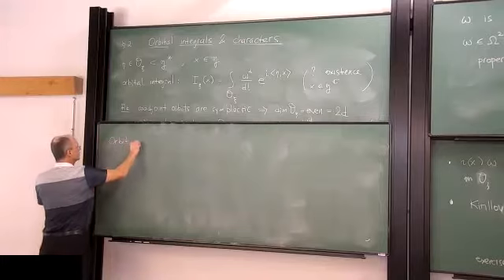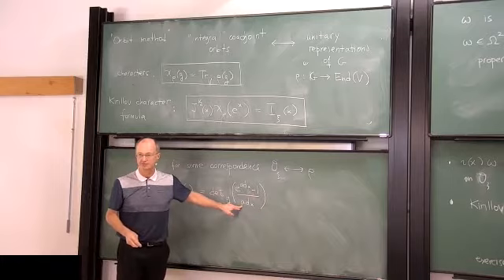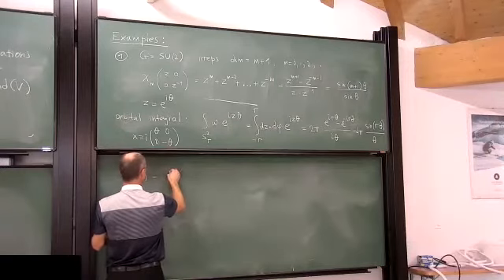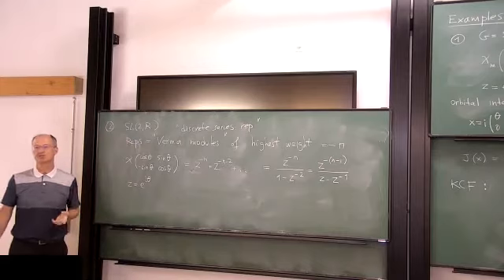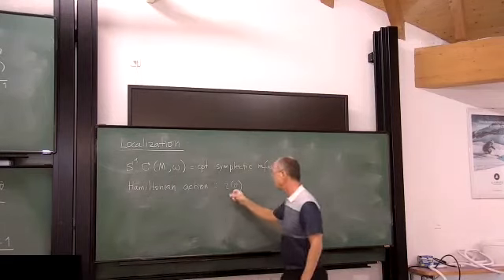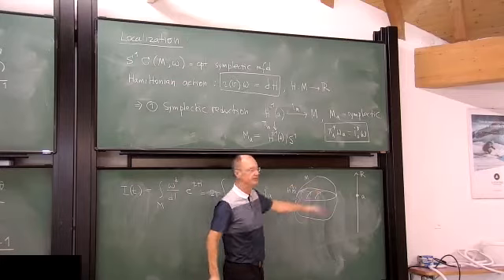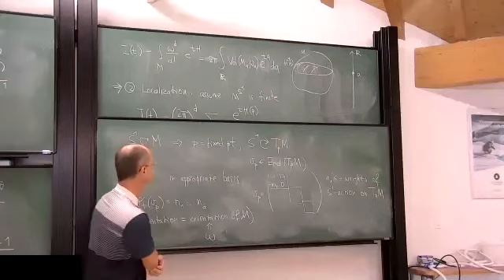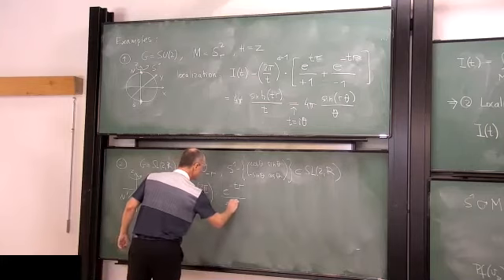Coadjoint orbits and equivariant localisation in finite and infinite dimensions-A. Alekseev Part 2/4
Anton Alekseev (UNIGE) Winter School in Mathematical Physics 2021